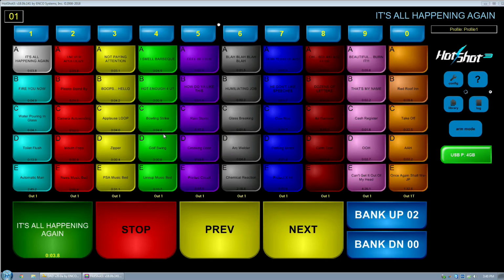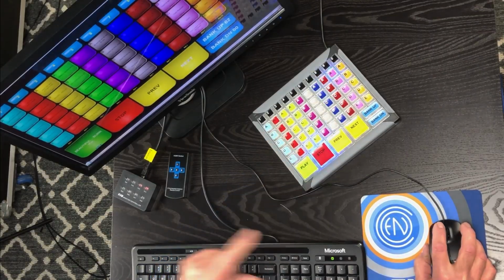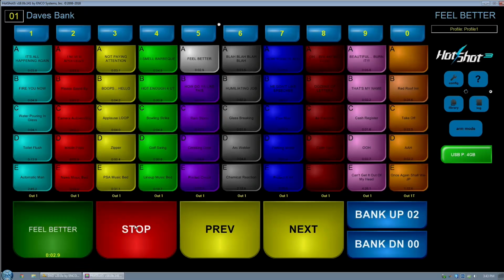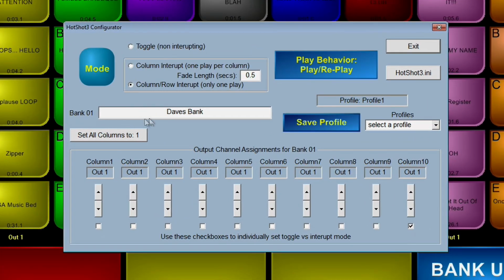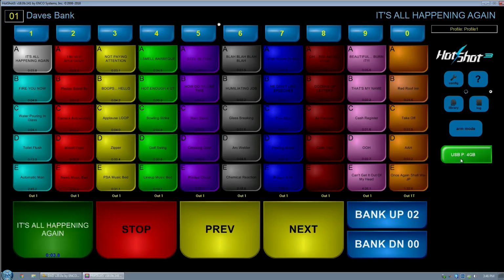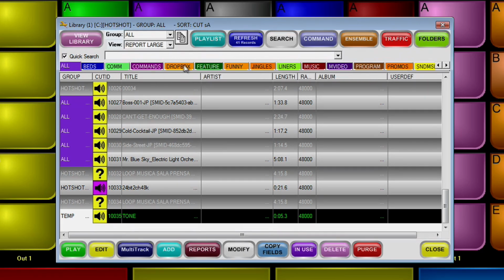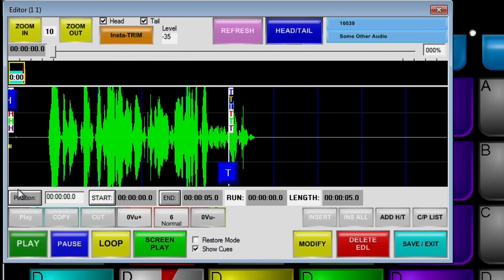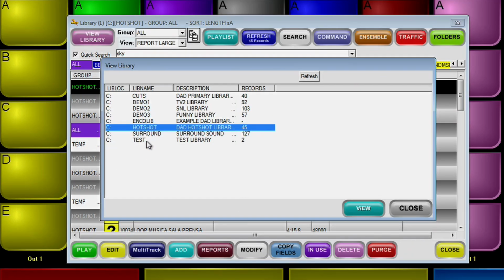ENCO's Dave Turner Demonstrates HotShot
ENCO's Dave Turner Demonstrates HotShot -- thousands of WAN-accessible audio files, available to many playout channels, with full log fields for reporting.

Replace your 300 Systems machine today!